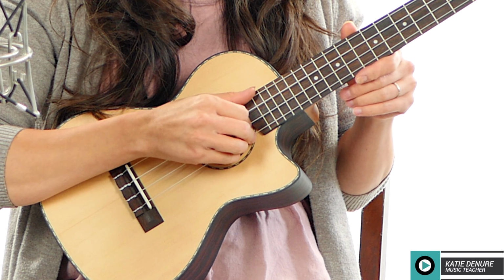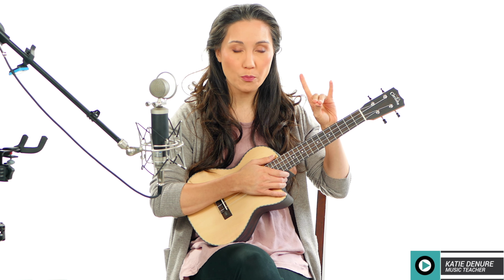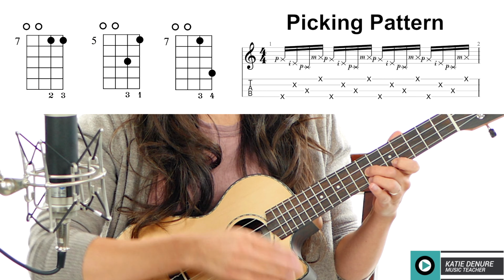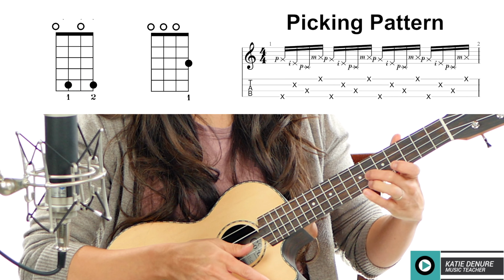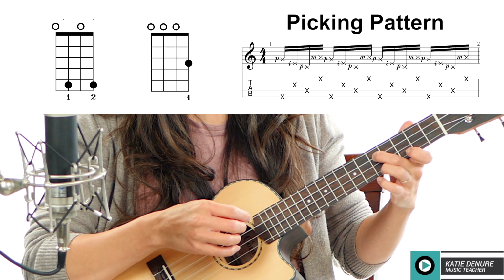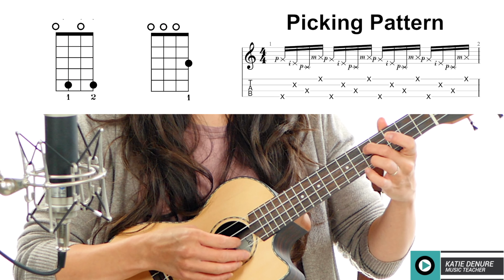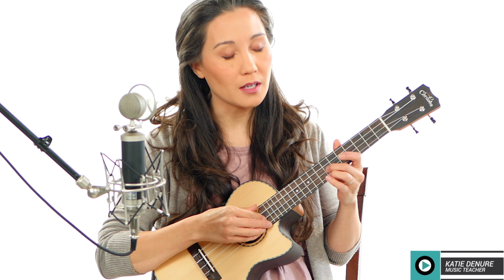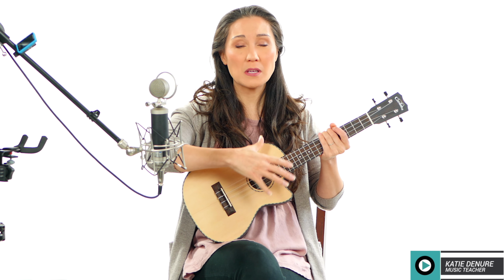Simple and Pretty Fingerpicking Ditty No BARRE CHORDS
For the chord/tab charts and play along video exercises, please

Hi, I'm Katie DeNure, and I offer private Guitar, Voice, and Ukulele lessons in person and online via Skype.  I am also an instrument buyer's consultant, business coach and freelance video content creator.

00:00- HI!
00:30 - DOWNLOAD THE TABS
00:58 - Full Performance
02:26 - Picking Pattern
03:58 - Picking and Chords Section A
06:02 - Picking and Chords Section B
07:57 - Ending
08:12 - Slow Demo
10:07 - RUBATO